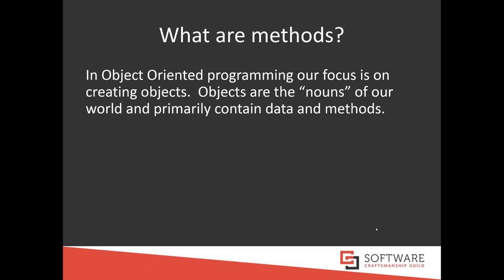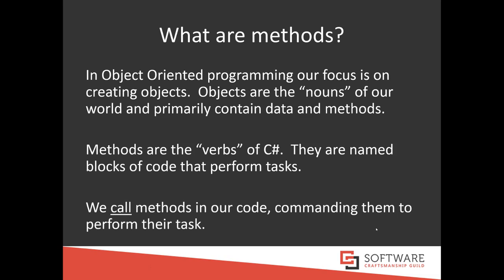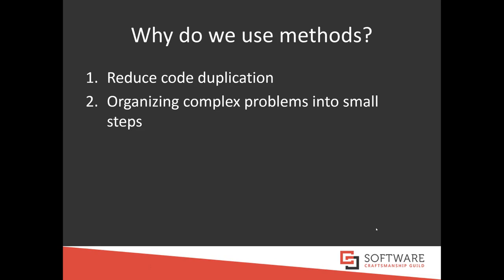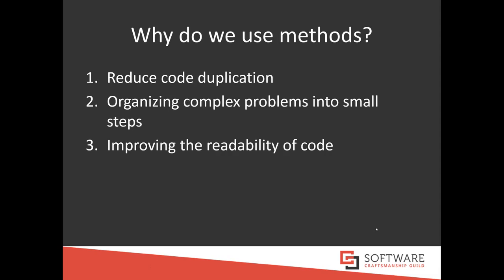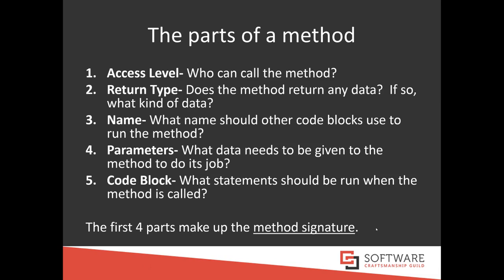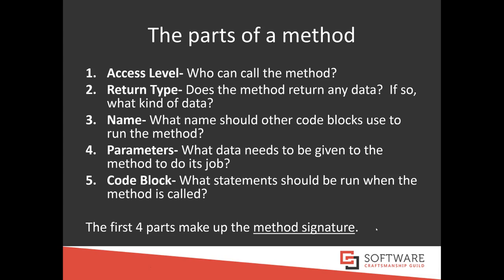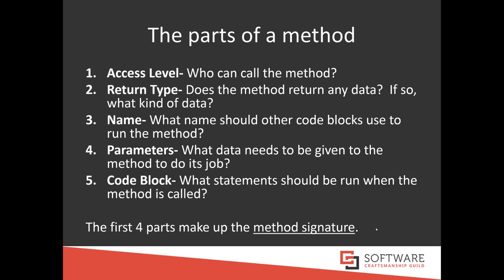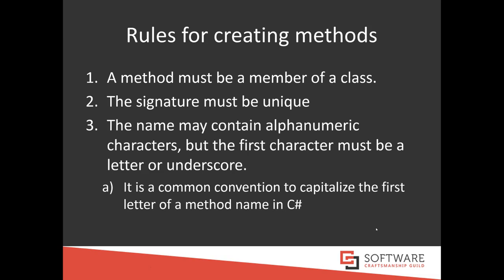002 What are methods